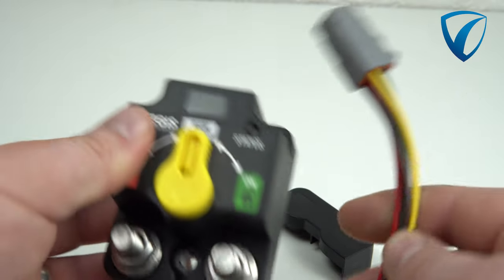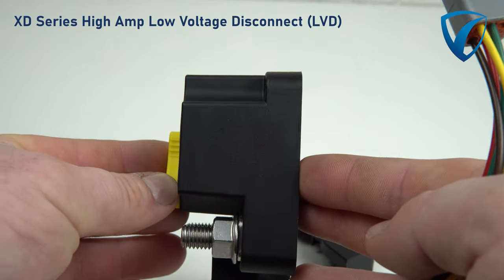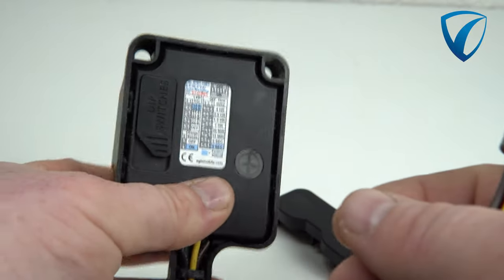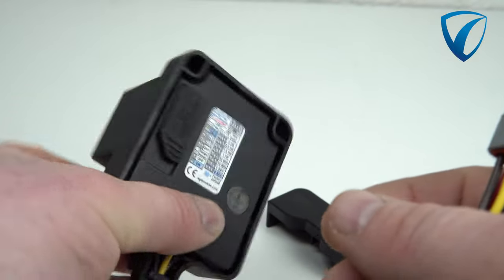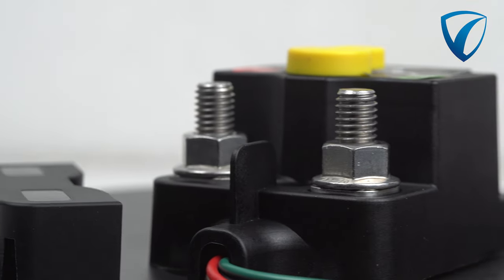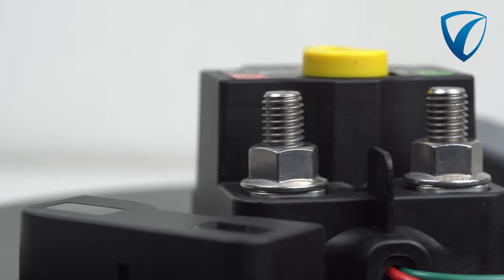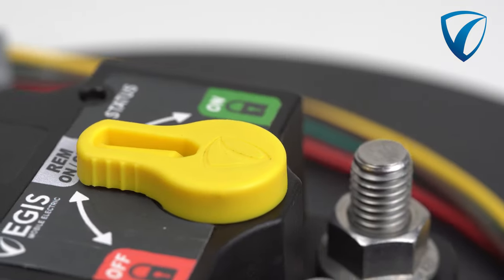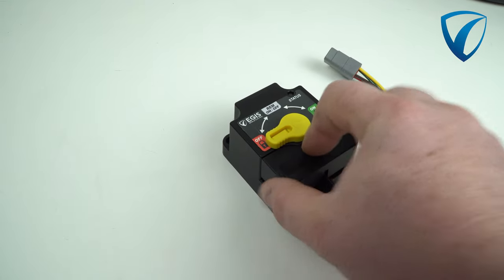XD Series High Amp Low Voltage Disconnect - Release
Ensure ample starting power with Egis Mobile Electric’s latest XD Series Relay, the new XD Series Programmable Low Voltage Disconnect is sure to impress with its extensive feature set and compact size, making it a great addition for demanding electrical systems that operate in harsh environments.